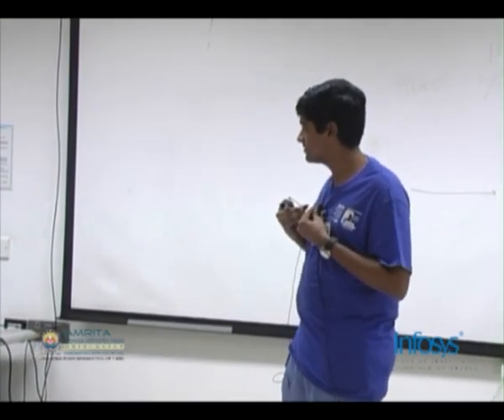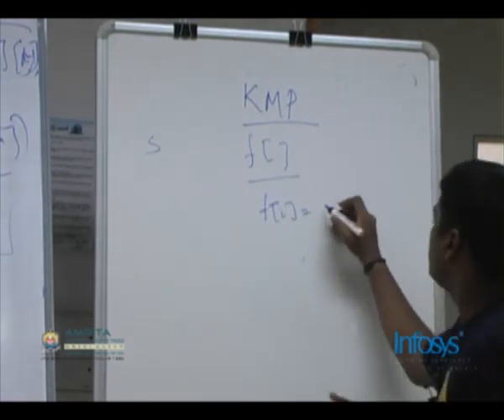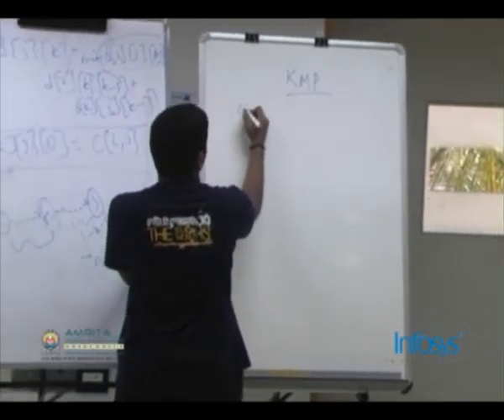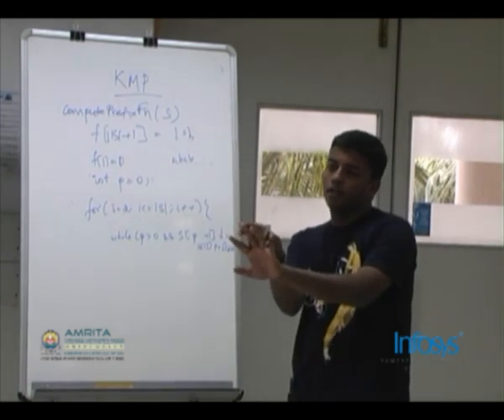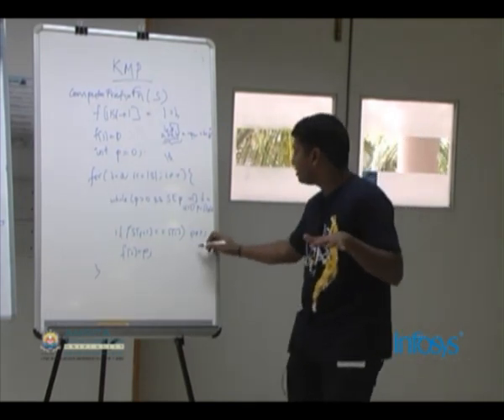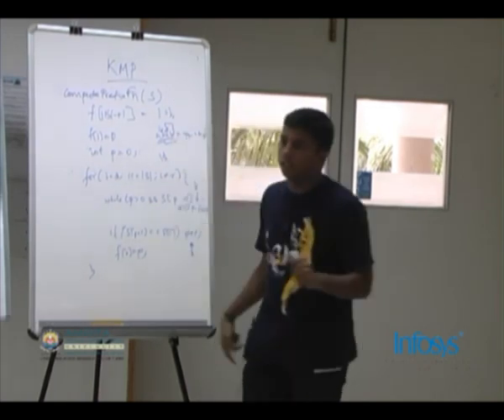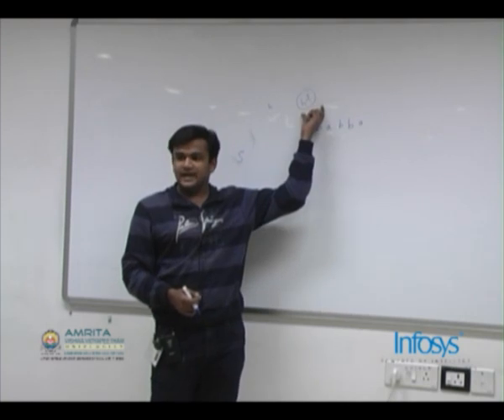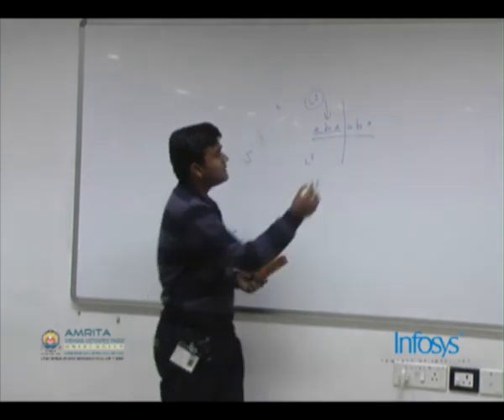Part 52 of Amrita Infosys Programming Contest Camp 2010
Topic: Strings
Instructors: Akhil Ravidas, Ajay Somani
Location: Infosys Bangalore Design Center